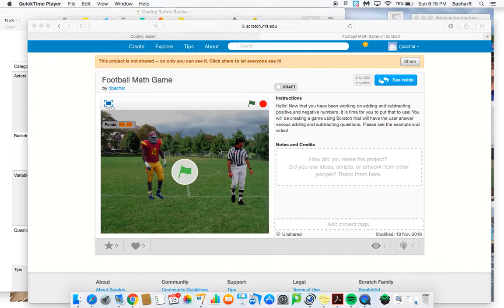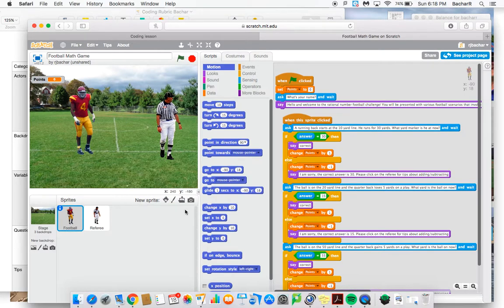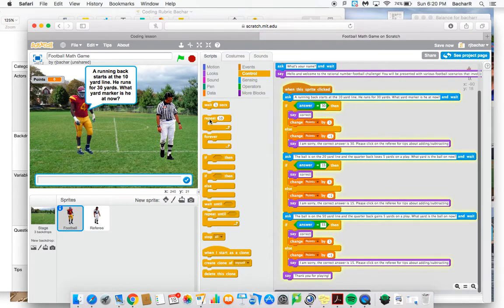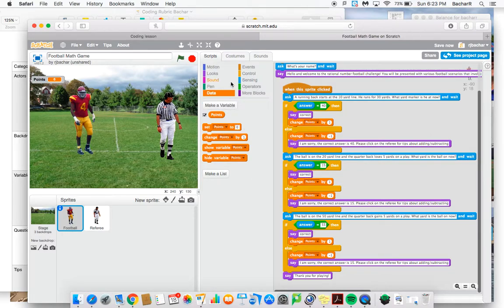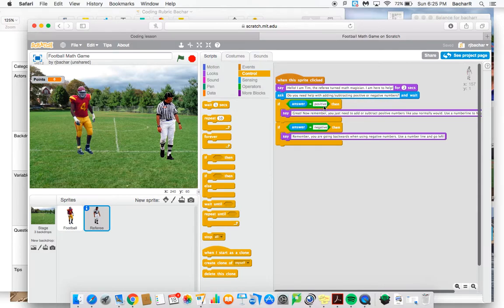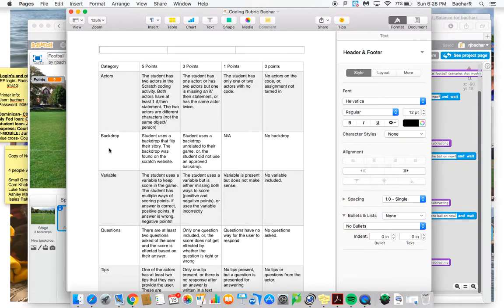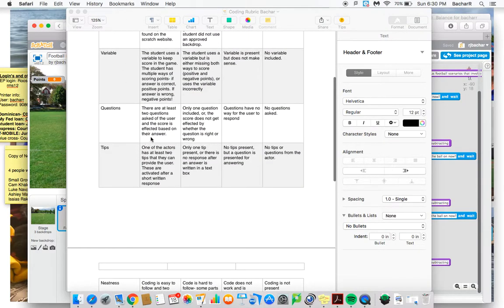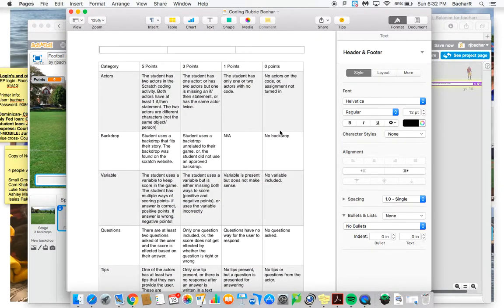Scratch Lesson- EDU 774 Bach